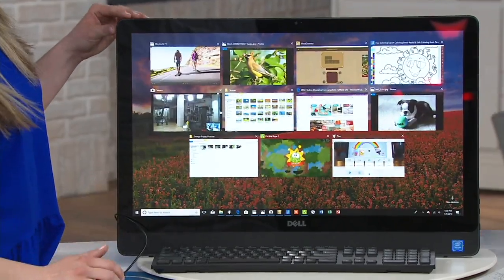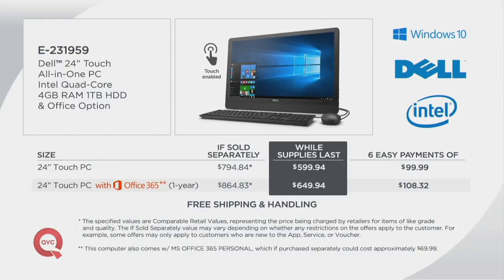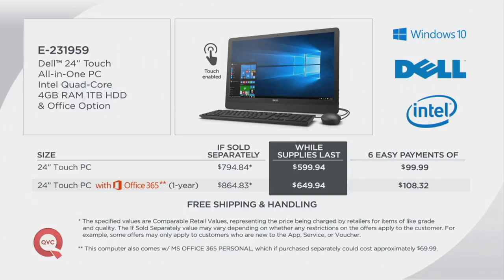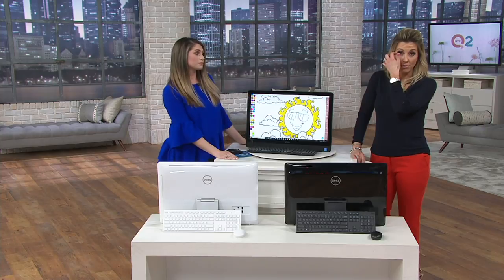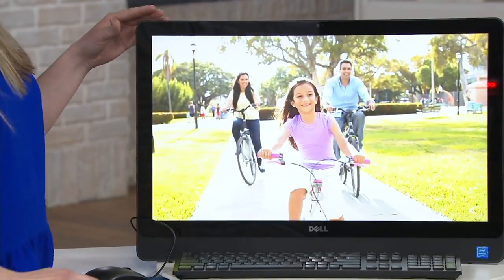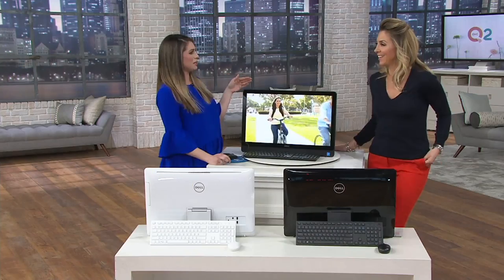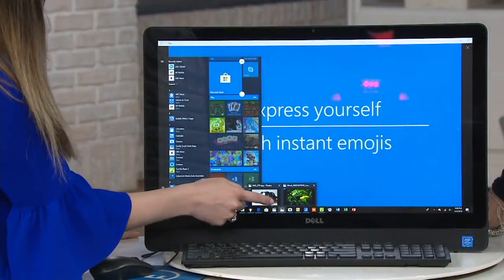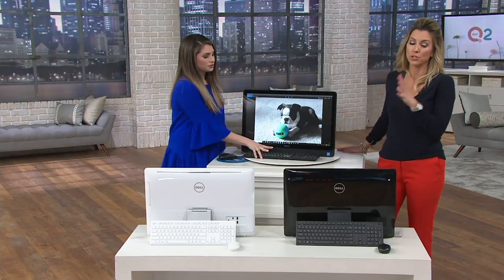Dell 24" Touch All-in-One PC Intel Quad-Core 4GB RAM 1TB HDD & Office Option on QVC